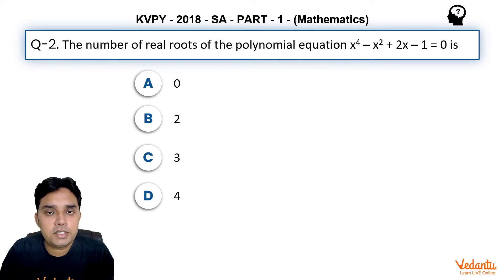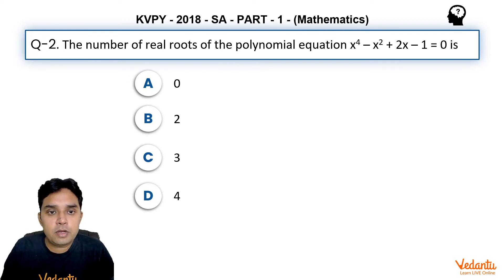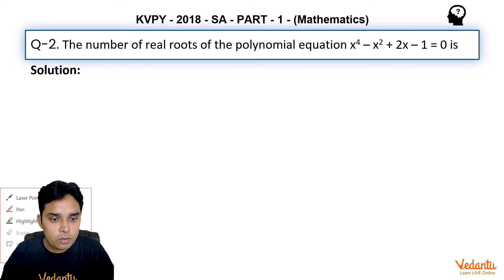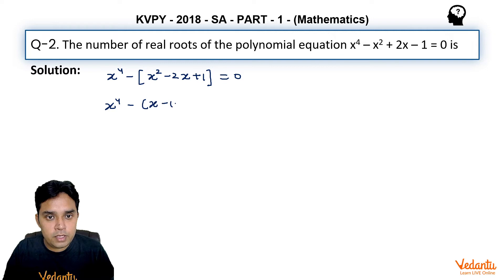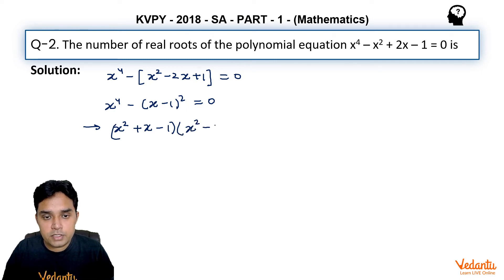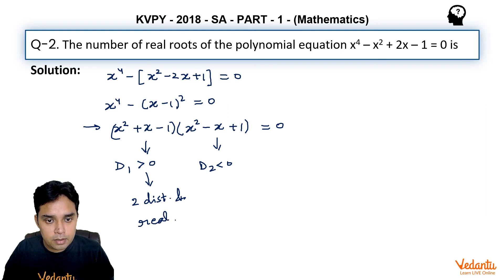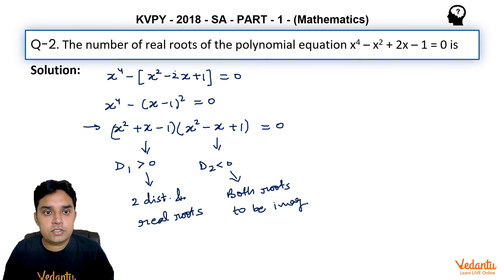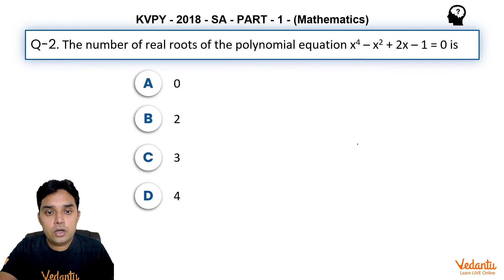2018 KVPY MATHS SA PARTI Q2